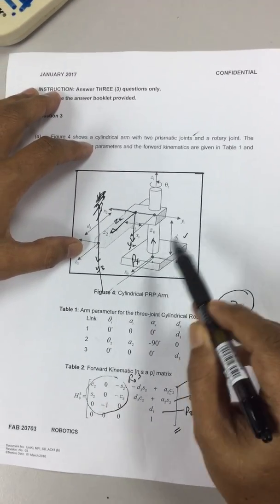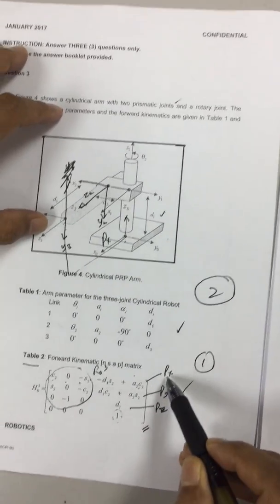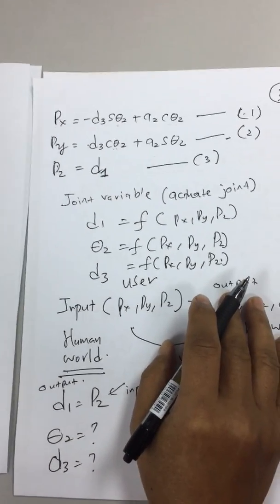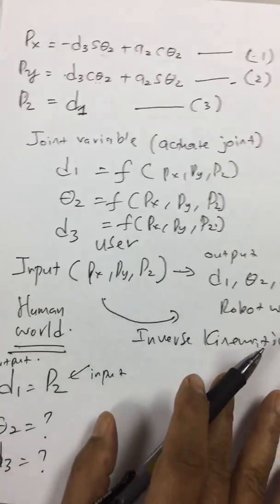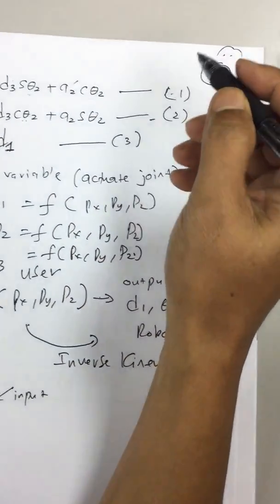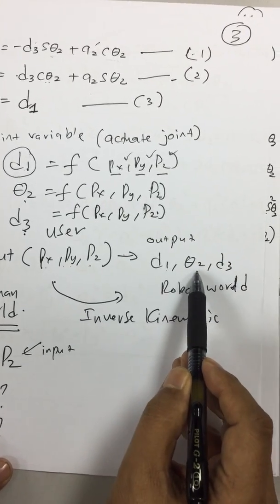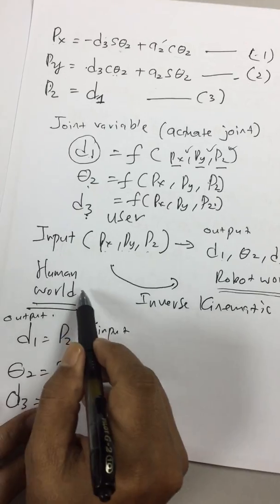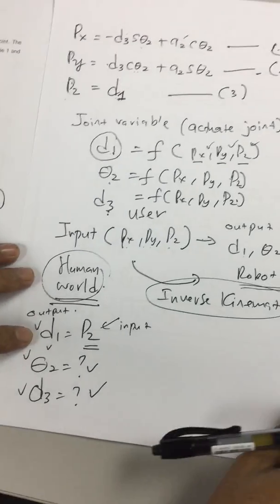Cylindrical Robot inverse kinematic part 1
Cylindrical Robot inverse kinematic part 1:for the  positioning joints(the first three joints)